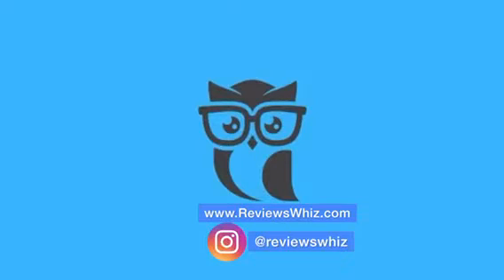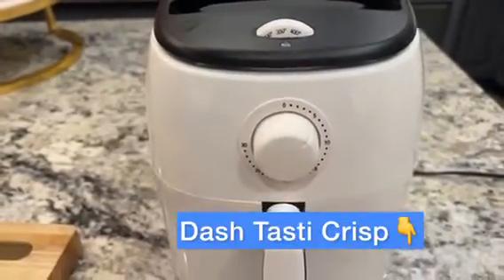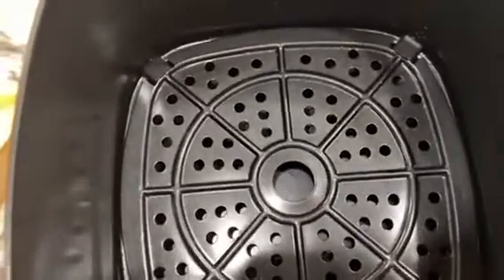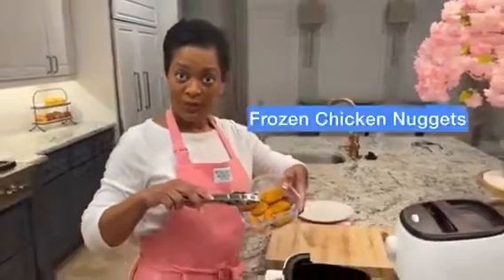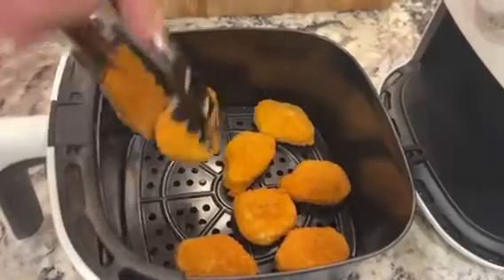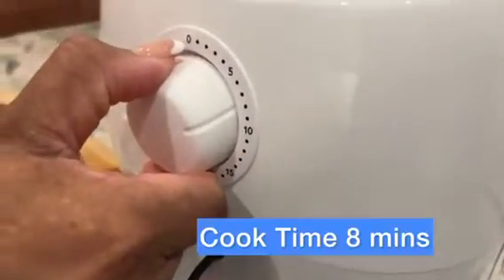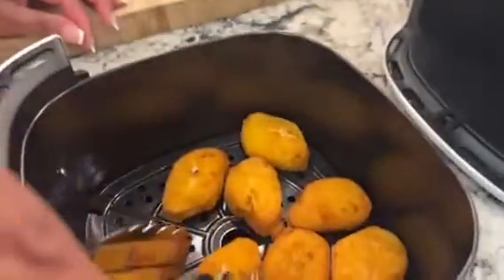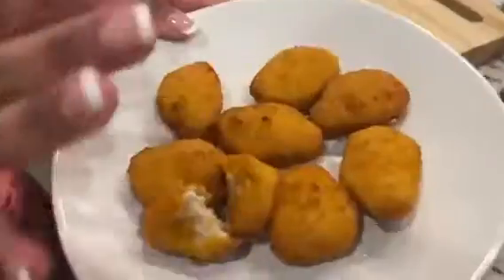How To Cook Frozen Chicken Nuggets In An Air Fryer-Extra Crunchy With Juicy Goodness In Minutes!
Craving some good chicken nuggets but want to avoid all the greasiness? Look no further than the air fryer! Believe it or not, it is easy (and oh-so yummy) to learn how to cook frozen chicken nuggets in an air fryer.

Simply preheat your air fryer, spread the chicken nuggets in a single layer, and get ready for a crunchy deliciousness that’ll have you licking your plate!

Don’t forget to shake the nuggets halfway through cooking for optimal crispiness. In just minutes, you’ve got yourself a meal that’s juicy on the inside and extra crispy outside – ready for dipping (in ketchup preferred!).

Who knew how to cook frozen chicken nuggets in an air fryer could be this fast and easy?!

Your purchase through those links will not only benefit you with a top-notch product, but it'll also give our channel the support we need to continue creating amazing videos! So thank you in advance.  Together, let's make awesome stuff happen!